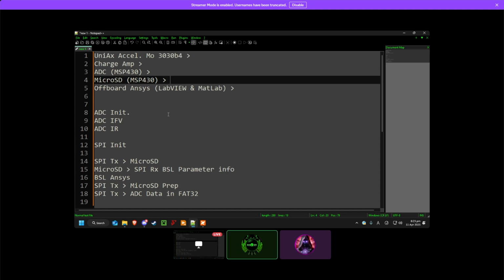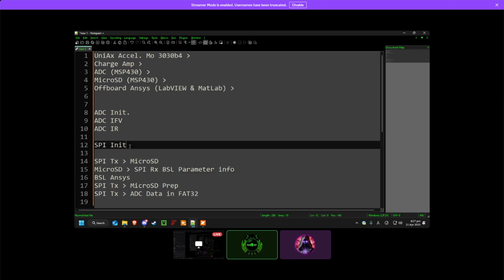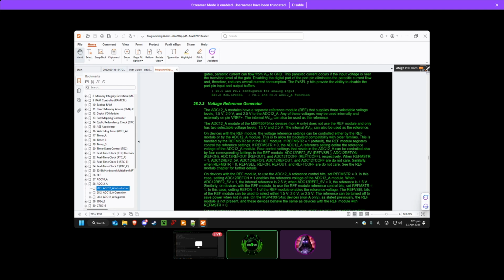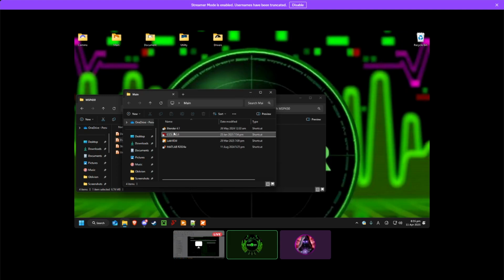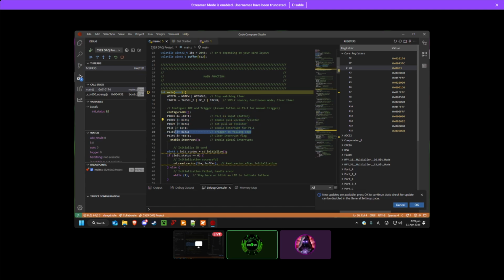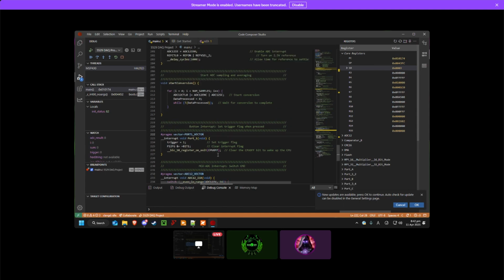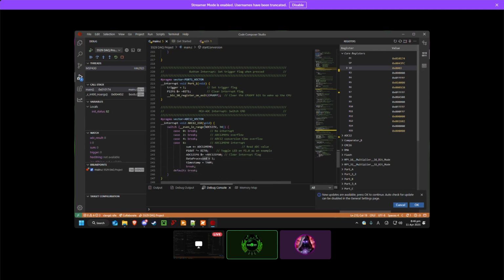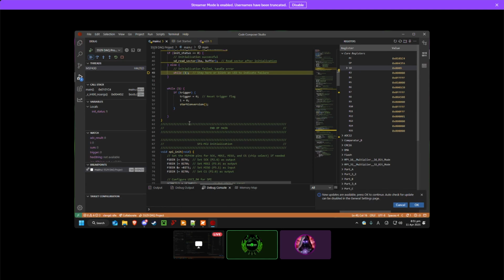MSP430 Tutorial Series | Ep. 1: Setting Up & Documentation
A SHELTER Project: Artefact 5e. Summarily, documentation review for analog converter; MSP430.

This is a laid-back overview of some of our goings-on for this project. We will be iteratively studying and working on this project, and recording results. While having live-form discussions betwixt each other.